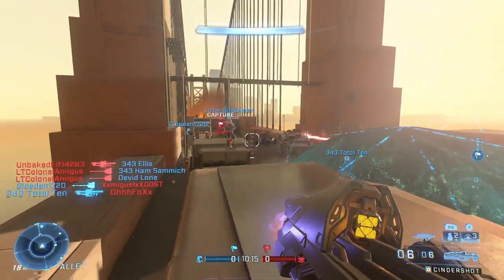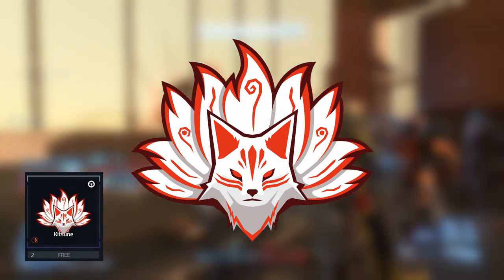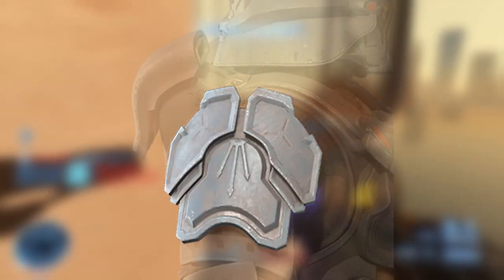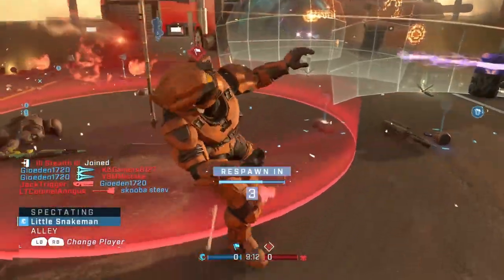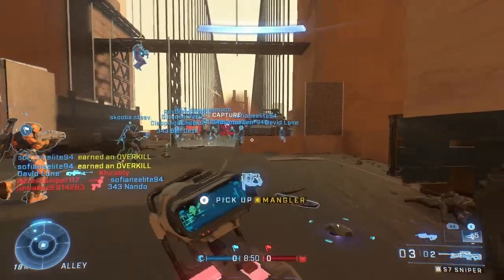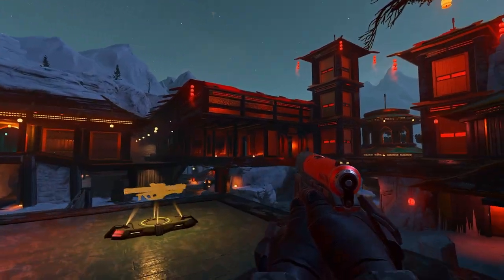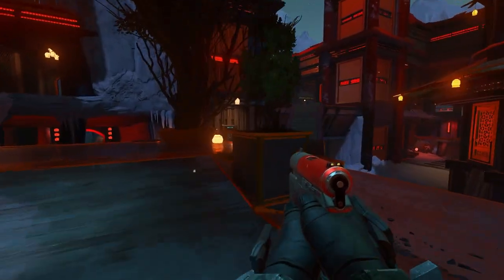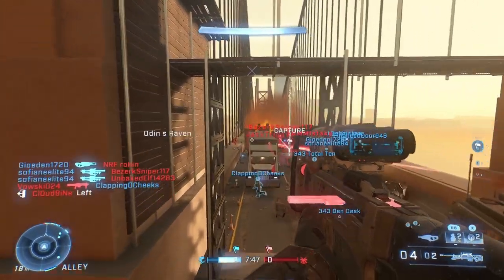Tenrai 3 Event Begins Today With A New Exciting Change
Halo Infinite's final season 4 event begins in 2 days! The tenrai 3 event features more free yoroi core cosmetics and the first ever themed map?